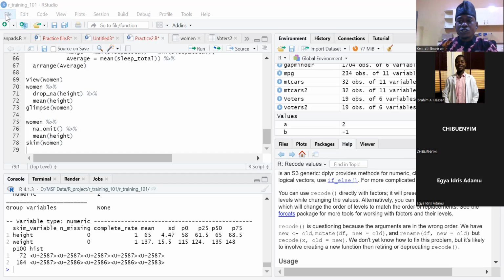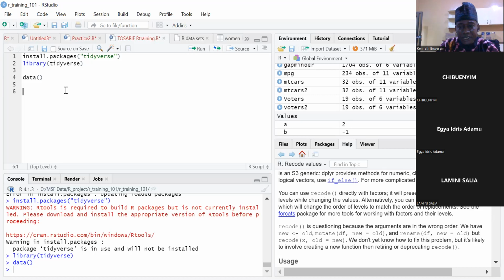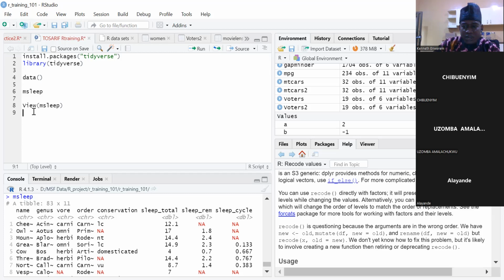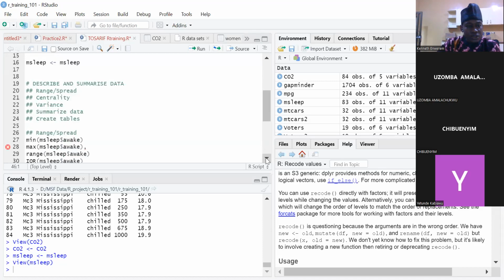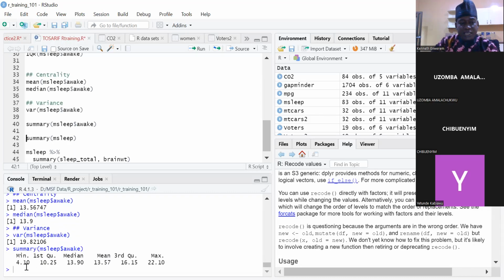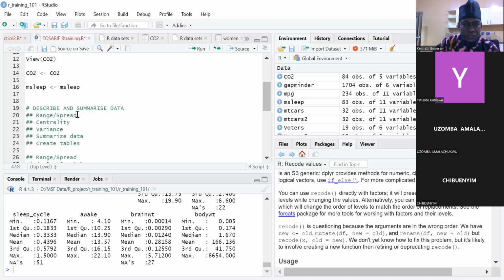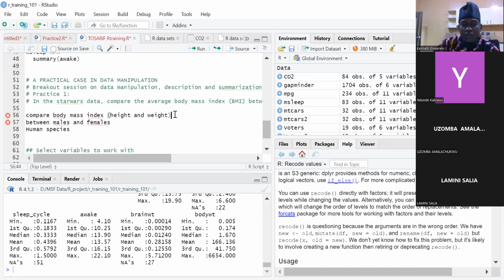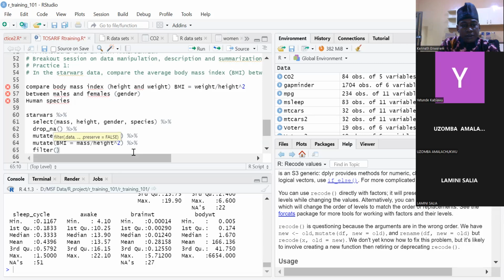data description and summarization 1